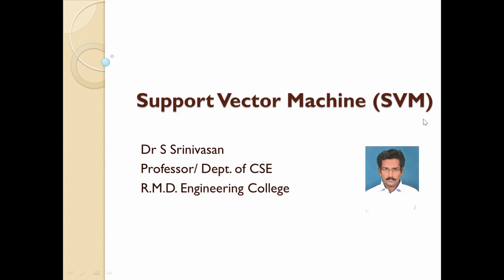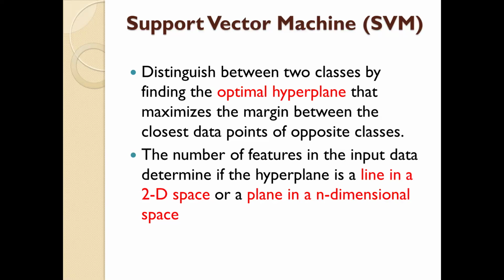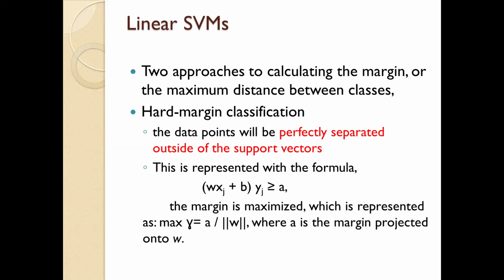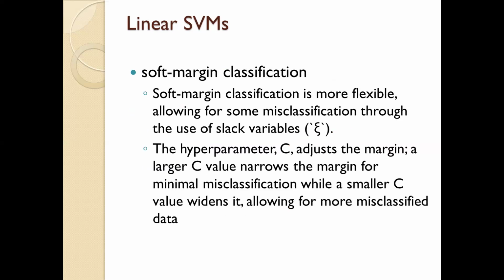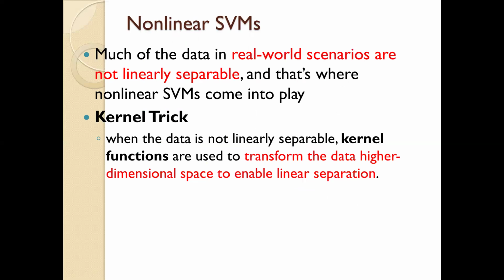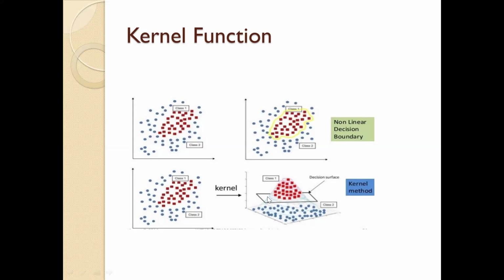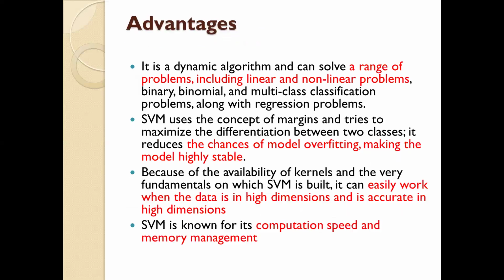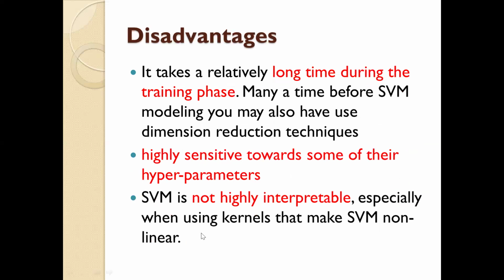Support Vector Machine | Dr. S. Srinivasan, Professor/CSE, RMDEC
This video explains the concept of Support Vector Machines